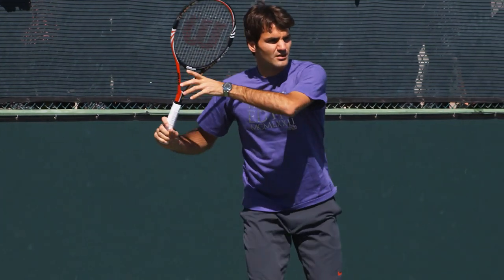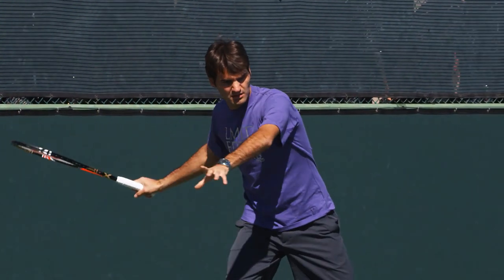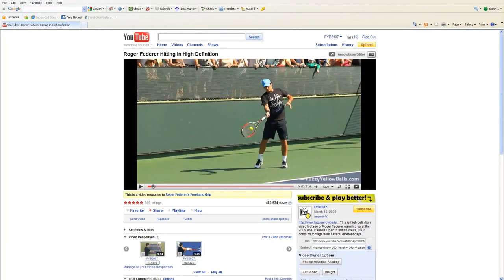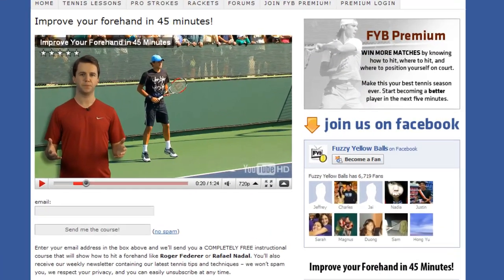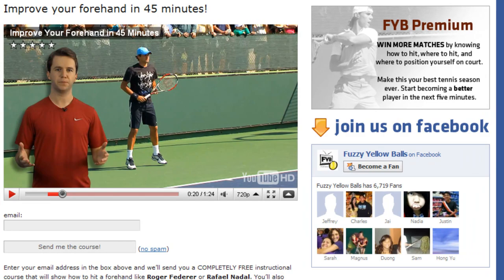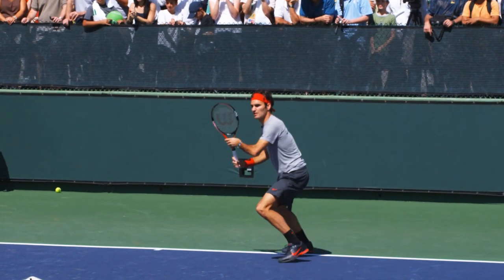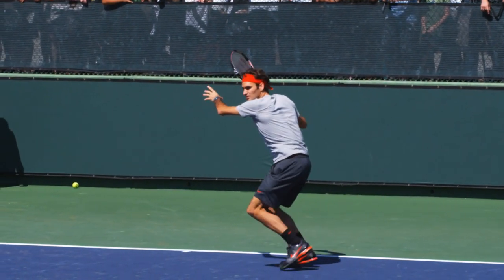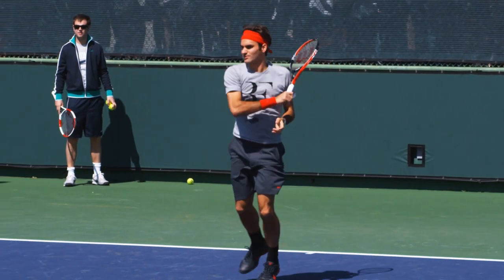Close-up footage of Roger Federer's footwork in HD -- Indian Wells Pt. 30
Zoomed in on Roger Federer's feet during a practice session at the 2010 BNP Paribas Open in Indian Wells, CA.  This video is in slow motion HD.

For more slow motion HD footage of Roger and other top pros on tour visit FuzzyYellowBalls.com !